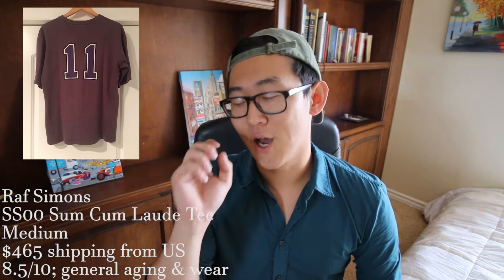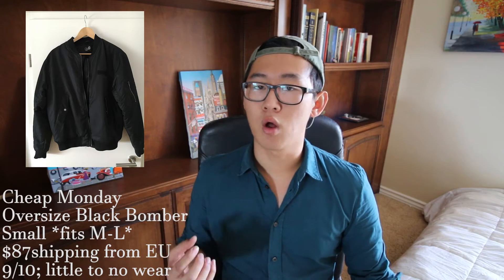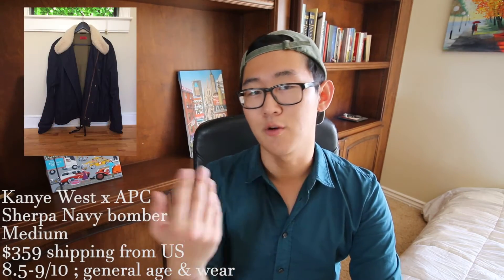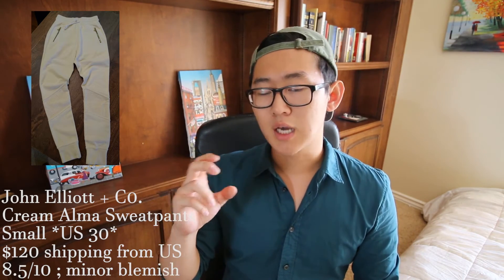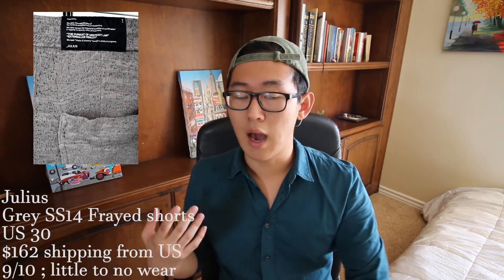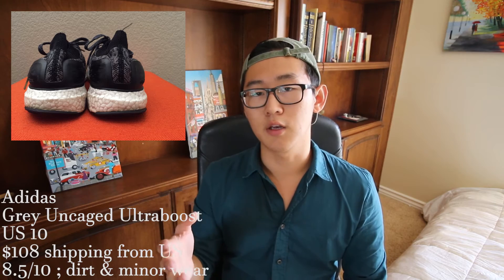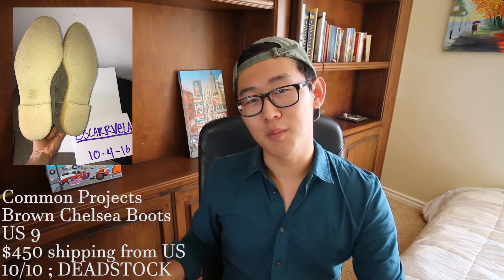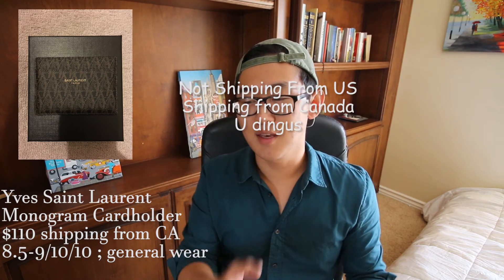GRAILED GRABS EP 9 (10/09-10/16) |(ft. Raf Simons, Comme Des Garcons, APC x Kanye)